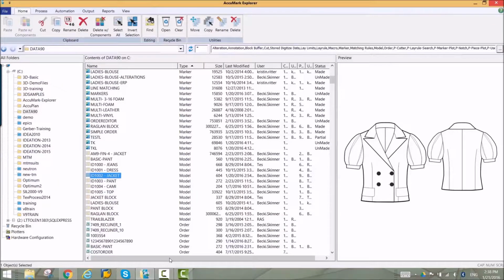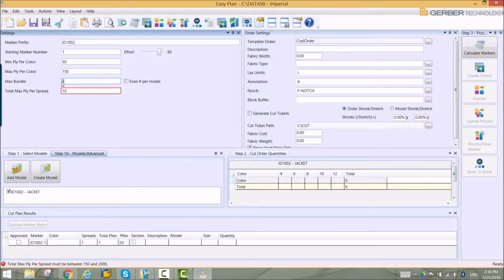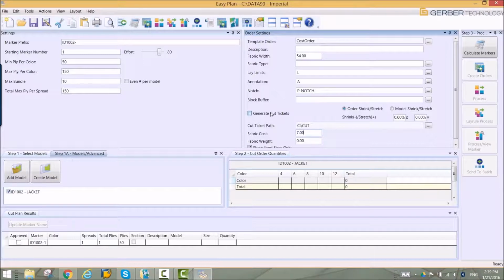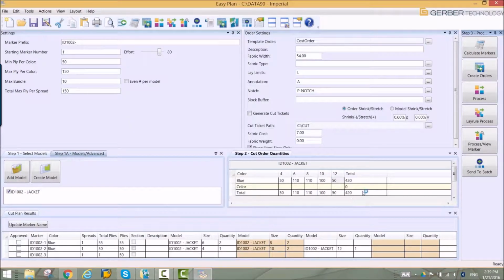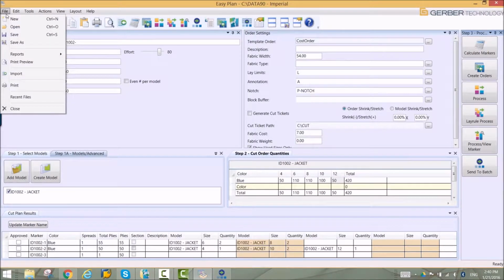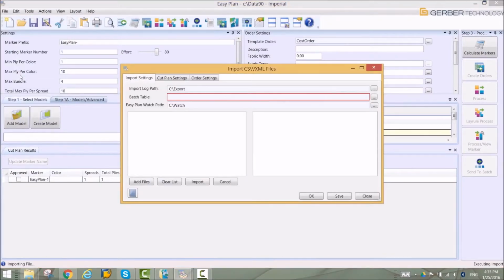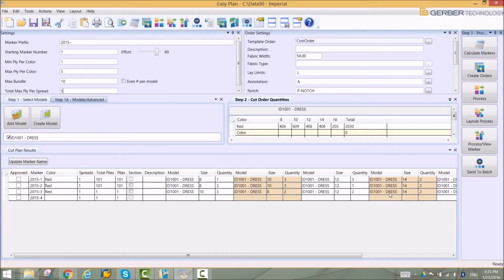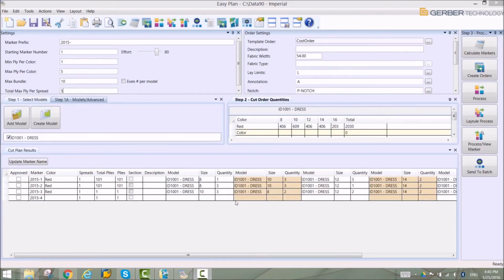Easy Plan in AccuMark